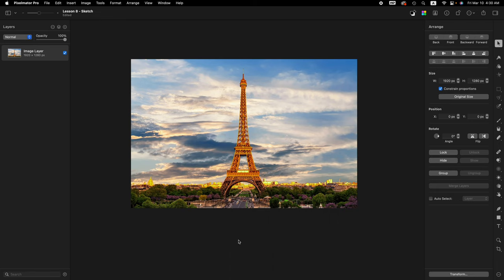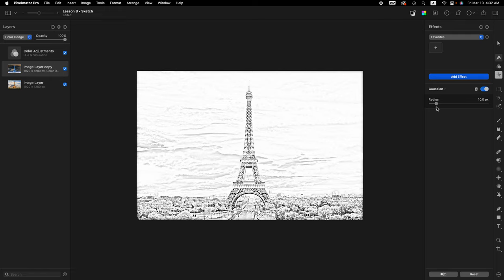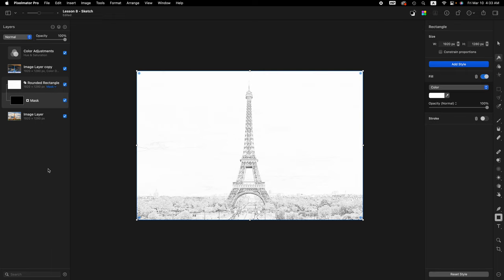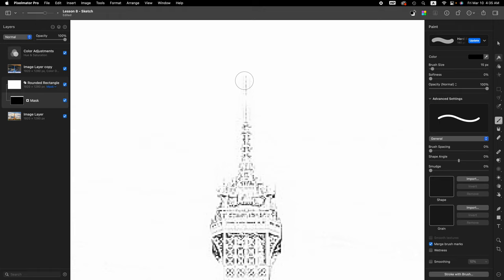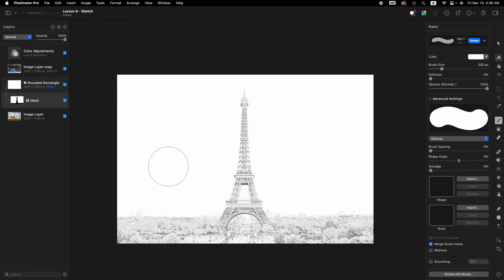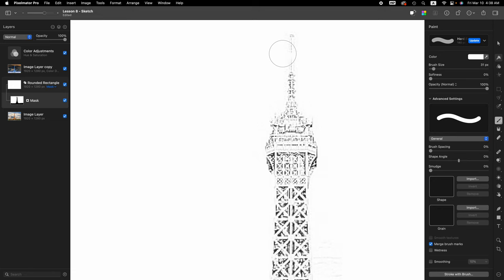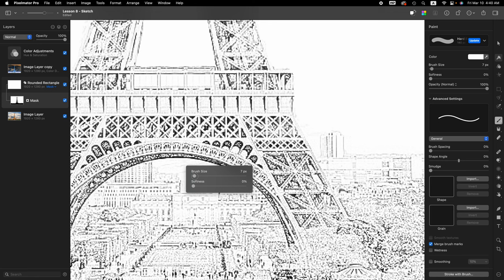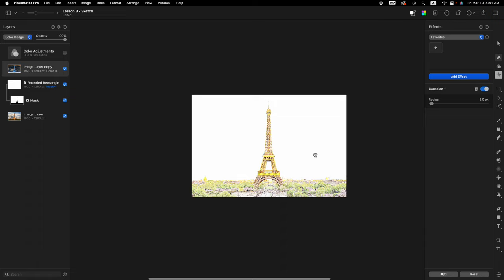How to Create a Pencil Sketch Effect - Pixelmator Pro for Beginner's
This tutorial will teach you how to create a pencil sketch from a color photo. We'll also show you how to create a colored-pencil sketch.

This lesson comes directly from our book, "The Pixelmator Pro Manual". Look for it on sale on Amazon in April 2023.

Here is the hyperlink to the image we'll be using in this tutorial